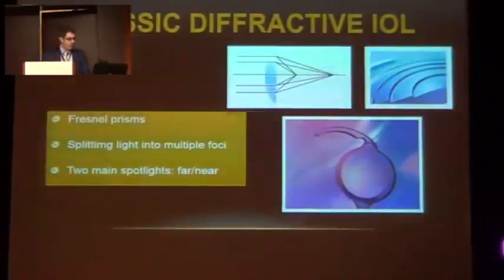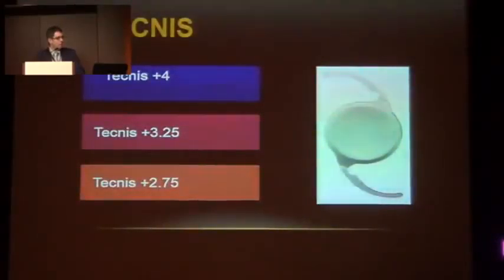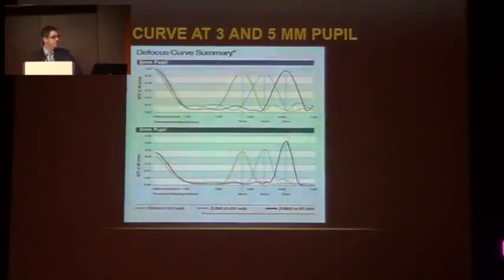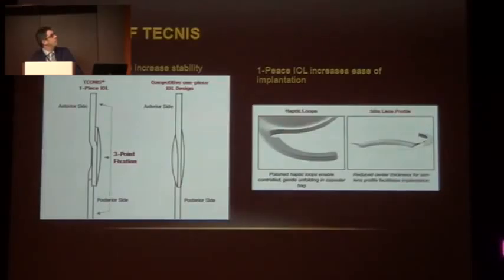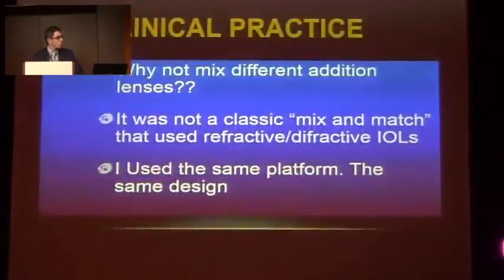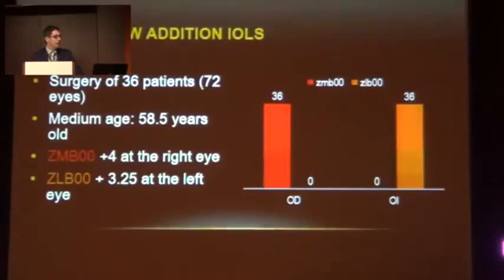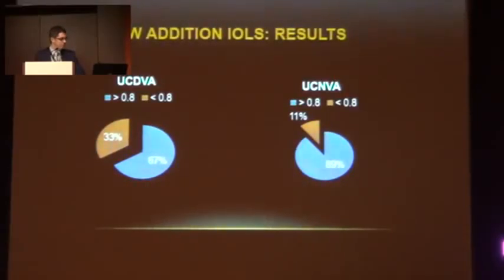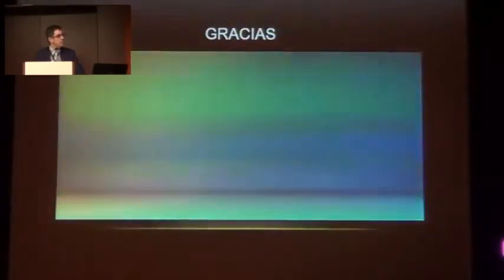El Dr. Humberto Carreras en Presbymania 2015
Intervención del Dr. Humberto Carreras, codirector médico de Eurocanarias Oftalmológica, en Presbymania 2015, que se desarrolló en Las Palmas de Gran Canaria dentro de la XXX edición del Congreso de la Sociedad Española de Cirugía Ocular Implanto Refractiva, SECOIR 2015.